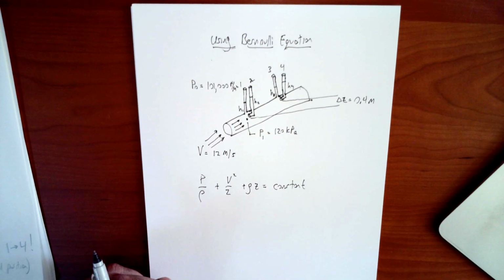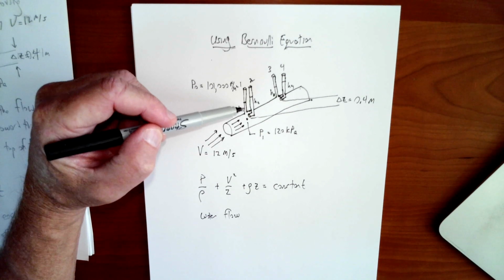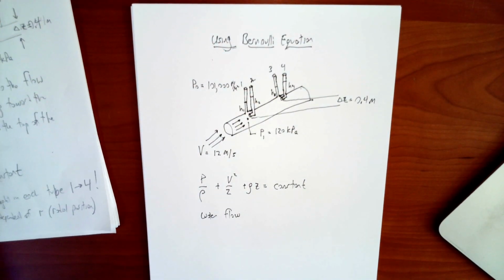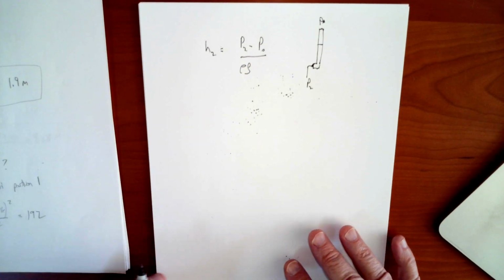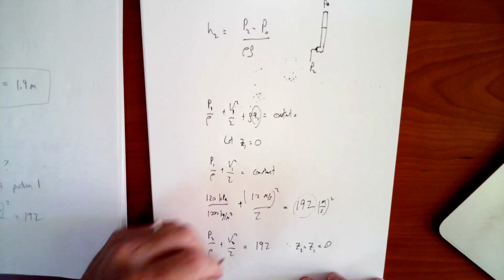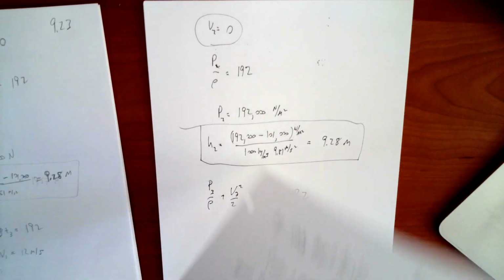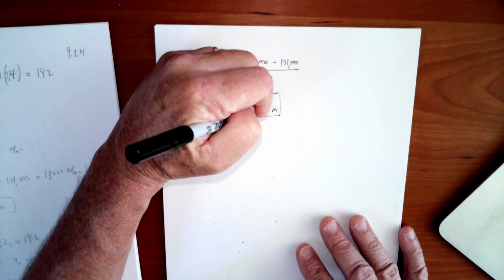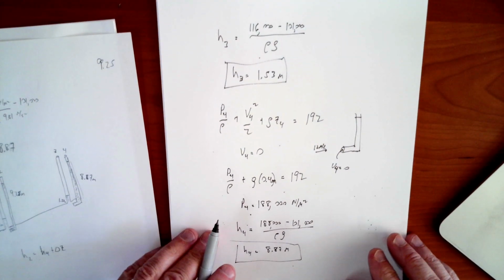Fluids 9.2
Using Bernoulli